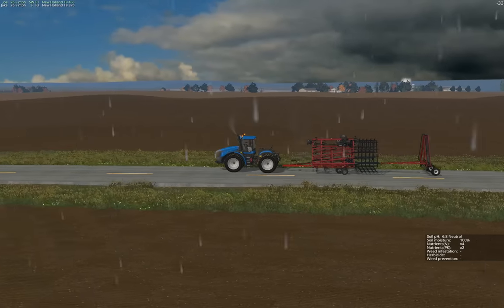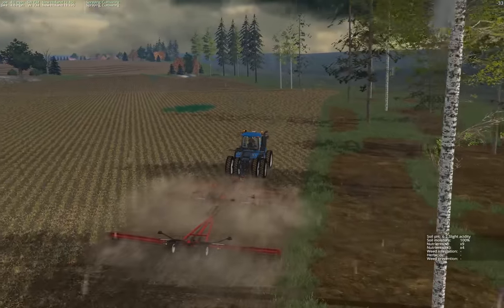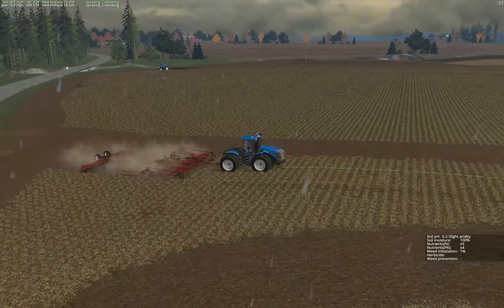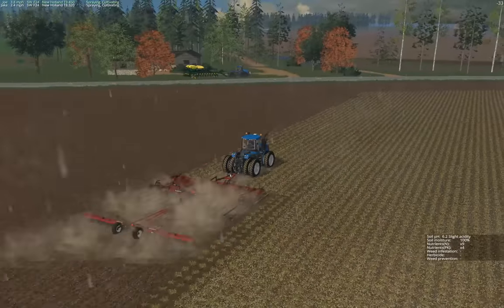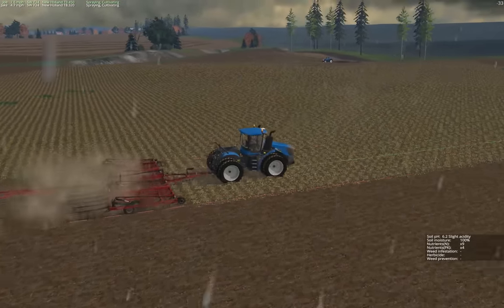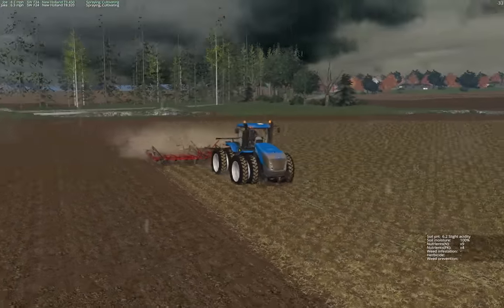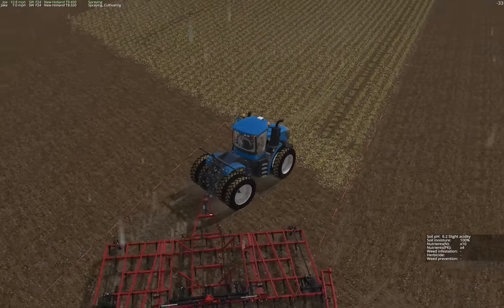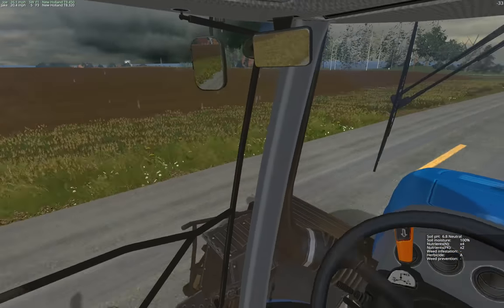Farming Simulator 2015